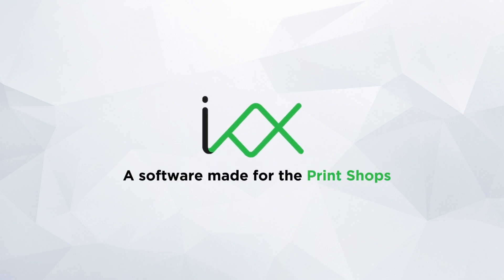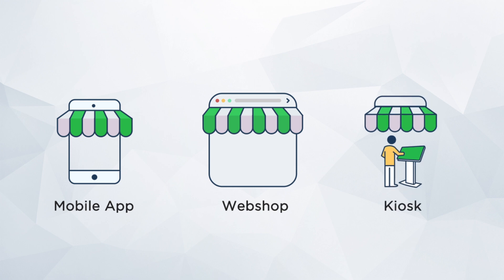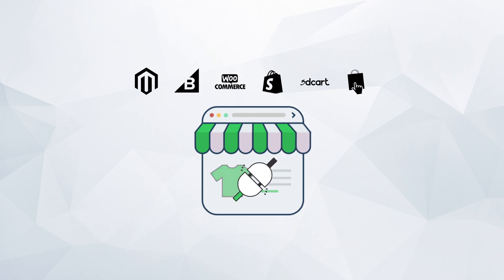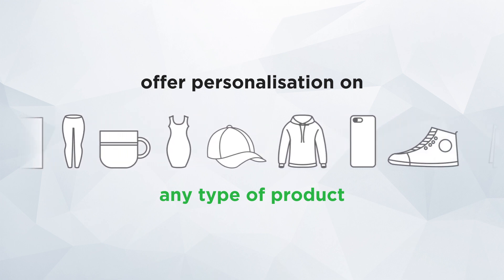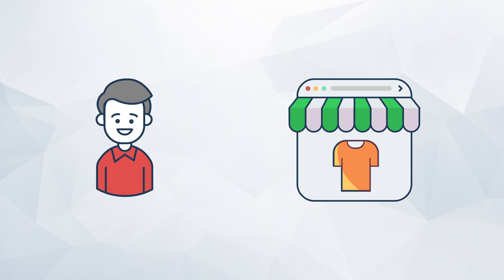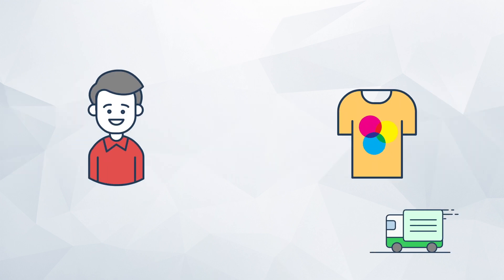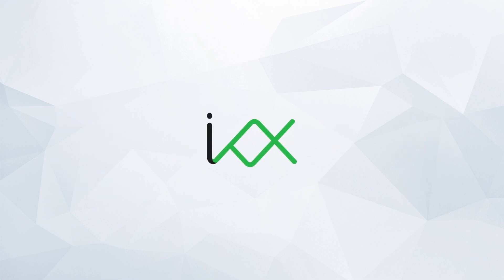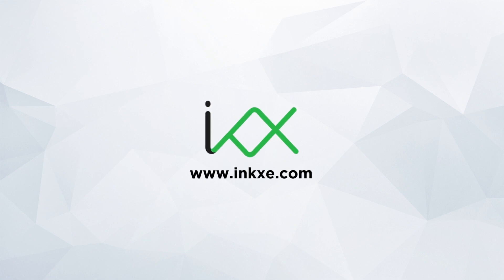inkXE Web to Print Solutions [ Best T-Shirt Design Software 👕 ]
inkXE Web to Print Solutions -
An one stop software solution made for the Print Shops -
[ Best T-shirt Design Software👕| All-in-one Product Designer🎽👞🏆☂️🎓🛍 | Shoe Design software👟 and much more...]

inkXE Web to Print Solutions for Print Shops who sell custom T-Shirts👕, Signage and other promotional products.

inkXE makes it easy for your customers to buy custom printed products in 3 simple steps. Choose - Decorate - Order

Keep your business up and running 24*7, even if your retail shop is closed. With inkXE, take orders from a Mobile app, Kiosk, Facebook app and Webshop.

inkXE is a business tool to help you manage your custom printing business in one system.

Stay Tune for Latest Update📲

We bring you the most advanced Web-to-Print Solution that helps you get more customers and be more productive. Let’s see how it works.

With inkXE, take orders anytime even if your shop is closed. Now your customers can place orders from a mobile app, a webshop, or a kiosk. We can even help you to setup your webshop. If you have an existing webshop, inkXE Integrates seamlessly into it.

Now your customers can design on T-Shirts, Signage and other personalized promotional products like mugs, phone covers, caps, shoes, bags, etc.

Showcase all your products on your webshop. Customers choose a product on the webshop and start decorating it using the inkXE Design studio. Then, they checkout the personalized order.

Upon successful checkout, print ready files for production are generated automatically. You print and ship the orders. Alternatively you can also delegate the printing jobs to fulfillment services.

We have helped printshops across the globe to :
✅Automate business operations
✅Get more orders
✅Expand customer base
❇️Be less busy and more productive.

inkXE helps your customers design Better. inkXE helps you serve your customer Better.